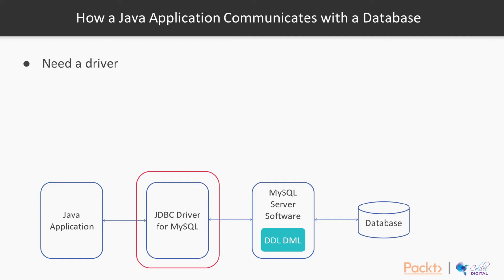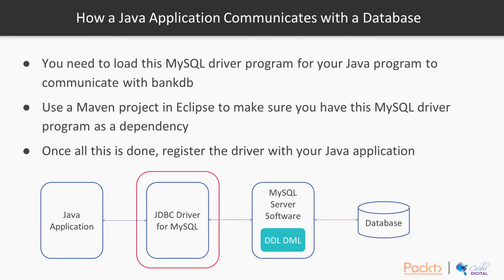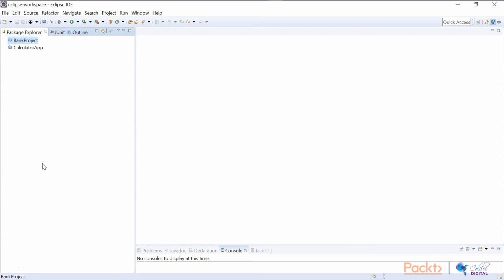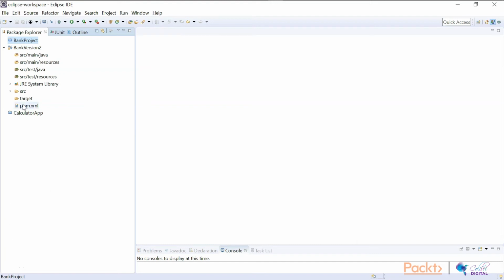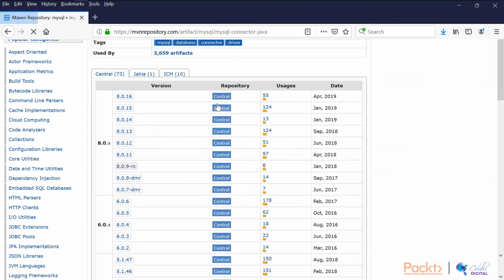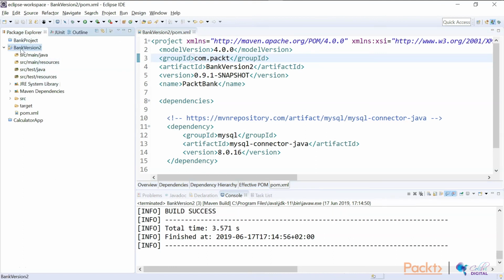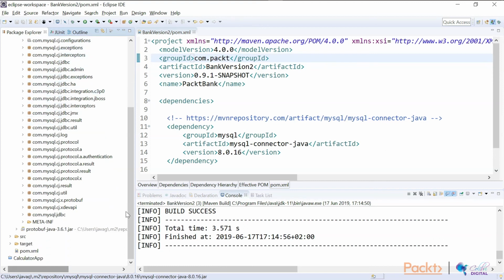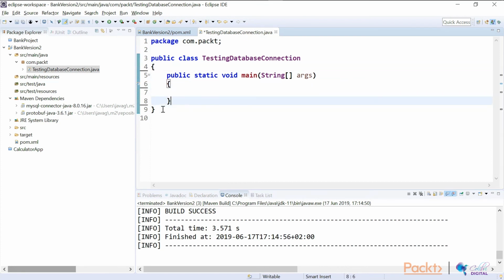Beyond the Java Language: Registering the Appropriate Driver – Part One | packtpub.com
This video tutorial has been taken from Beyond the Java Language. You can learn more and buy the full video course